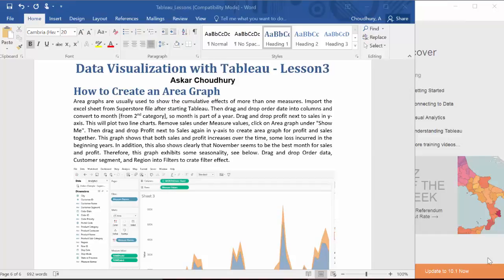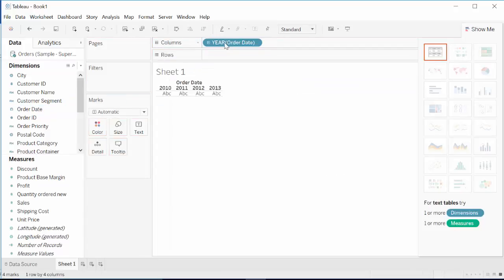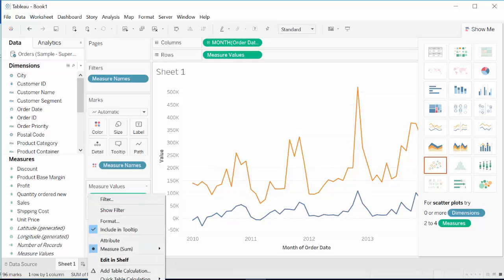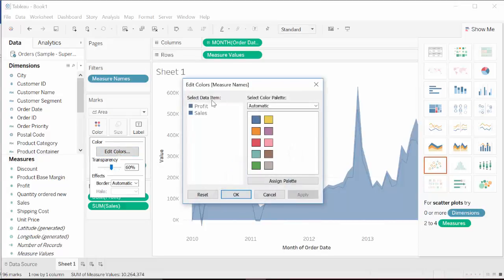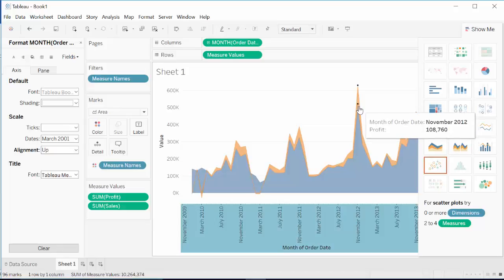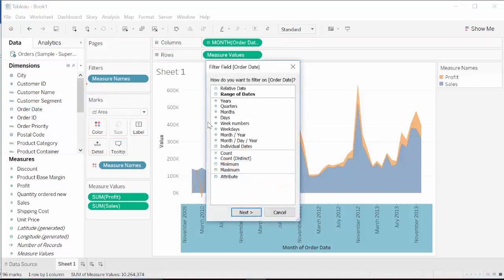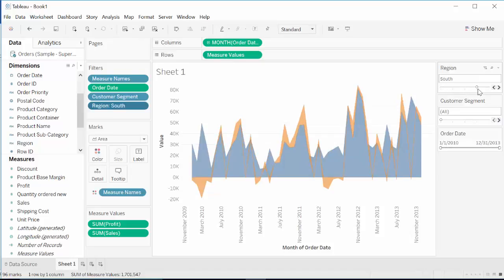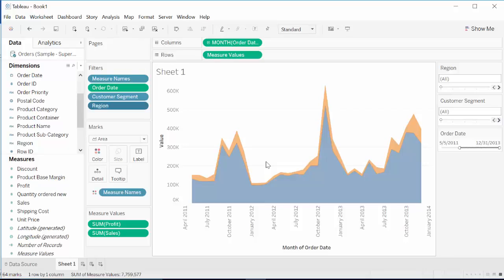Data Visualization with Tableau -- How to create Area Graph: Lesson-3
Lesson3: Data Visualization with Tableau. This video shows how to create Area graph using sample-superstore data that is available in Tableau. We also discuss slider filter for filtering various dimensions to visualize and reveal interesting data pattern related to sales  and profit.